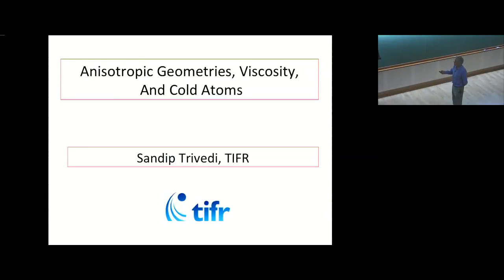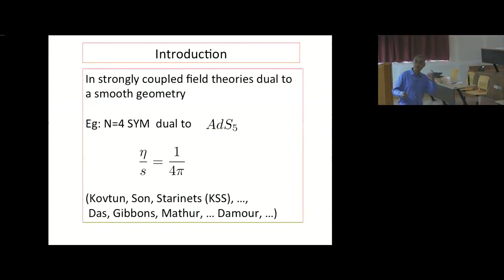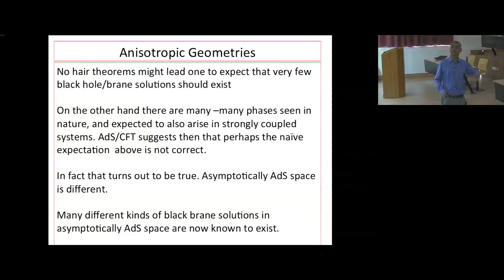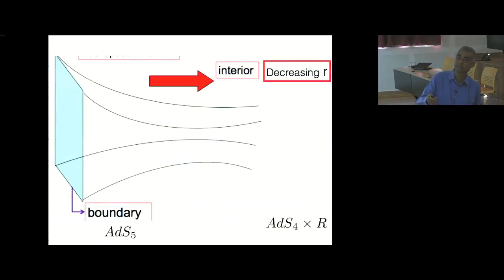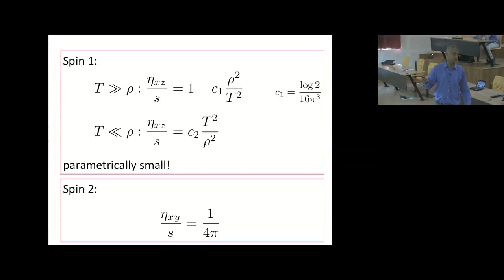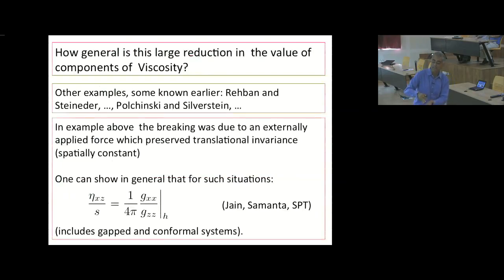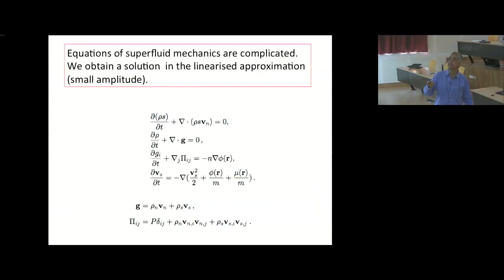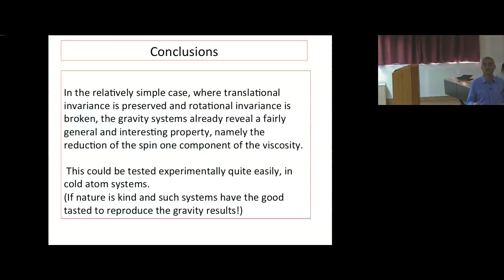Anisotropic Geometries, Viscosity and Cold Atoms by Sandip Trivedi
11 January 2017 to 13 January 2017

String theory has come a long way, from its origin in 1970's as a possible model of strong interactions, to the present day where it sheds light not only on the original problem of strong interactions, but also on quantum gravity, black hole physics, hydrodynamics, condensed matter systems and particle physics, besides providing tools to explore new structures in quantum field theory and mathematics.

String theorists from India have played a major role in the development of the subject. The meeting will celebrate the ongoing journey of String theory in the form of exposition and discussion of developments at its frontier. There will be talks by the invited speakers from all around the world covering various frontier areas of string theory.

The talks will broadly cover the following areas:

Black hole physics
Formal developments in String theory
Applications of gauge gravity duality to non-equilibium physics
Supersymmetric quantum field theories
Cosmology
Hydrodynamics
Quantum entanglement
Bose-Fermi dualities and application to condensed matter
Conformal field theory

There will be a special session to felicitate Spenta R. Wadia for his contribution to science and institution-building in India.

0:00:00 String Theory: Past and Present
0:00:08 Anisotropic Geometries, Viscosity, And Cold Atoms
0:01:14 Outline
0:04:09 Introduction
0:08:00 Anisotropic Geometries
0:14:05 Shear Viscosity
0:14:56 Spin 1 & Spin 2
0:16:27 How general is this large reduction in the value of components of Viscosity?
0:18:29 Cold Atom Systems
0:19:34 Phase diagram (Ketterley and Zwerlein arXiv: 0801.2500
0:21:25 At unitary point we have a scale invariant theory. Strongly coupled.
0:21:43 Rickmoy Samanta, Rishi Sharma, ST: arxiv: 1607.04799, arxiv: 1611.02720
0:23:11 Equations of superfluid mechanics are complicated. We obtain a solution in the linearized approximation (small amplitude).
0:23:20 Viscosity neglected to leading order-selfconsistently
0:24:07 In fact this scissor mode has already been excited and studied observationally.
0:24:58 Fly in ointment! Anisotropy cannot be made arbitrarily big.
0:25:16 Anisotropy can be made order unity
0:25:18 Linearity Condition
0:25:52 Bottom Line
0:26:07 Conclusions
0:26:55 As Feynman Said:
0:27:32 Thank you And Congratulations!
0:27:38 Q&A
0:29:42 Basic Idea: Make the trap anisotropic